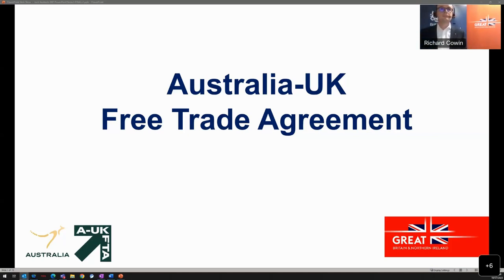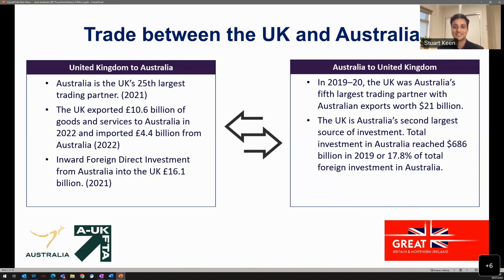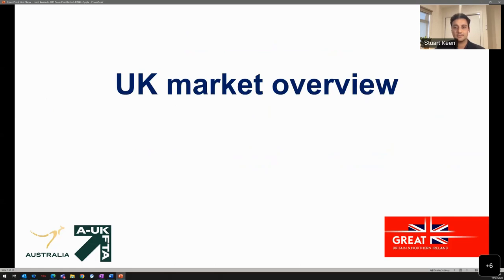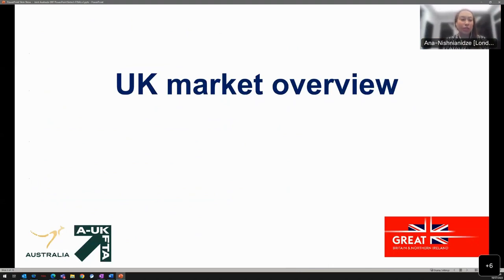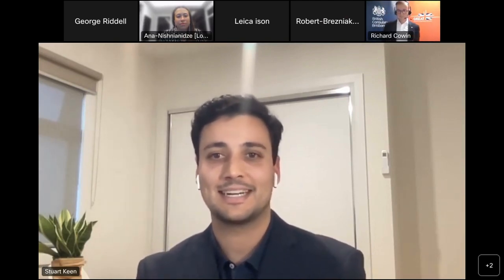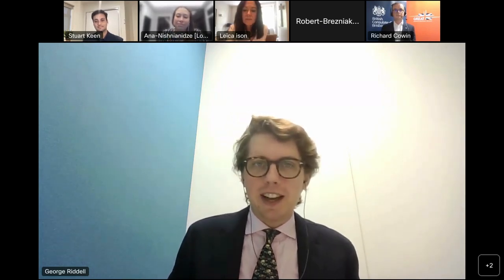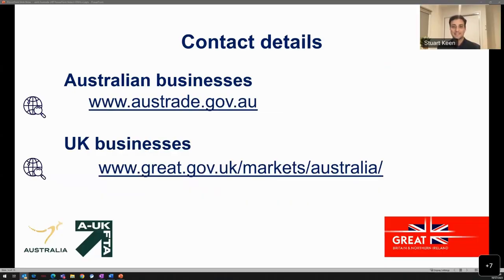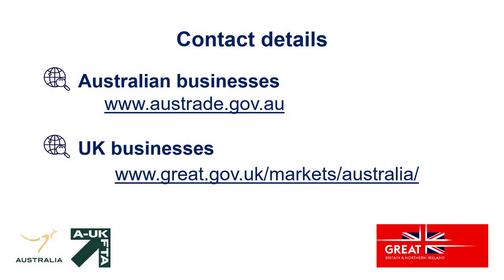Australia-UK FTA Tech Webinar #1 – Focus on Fintech